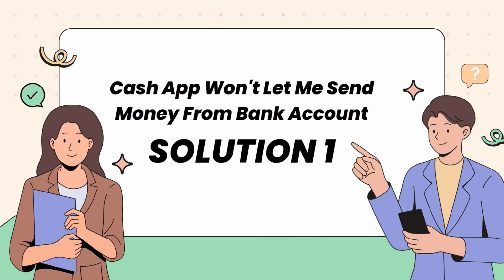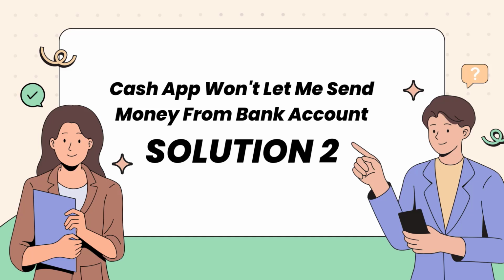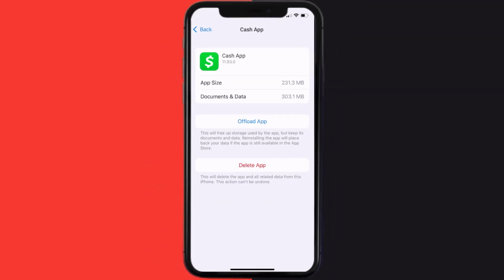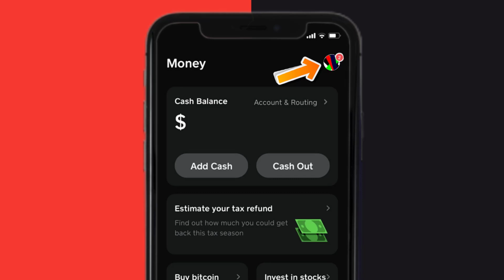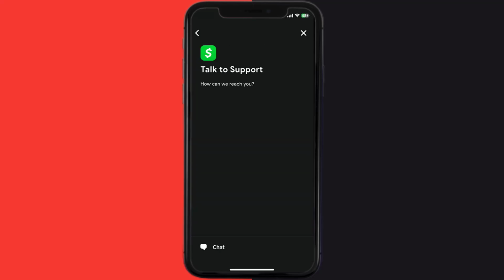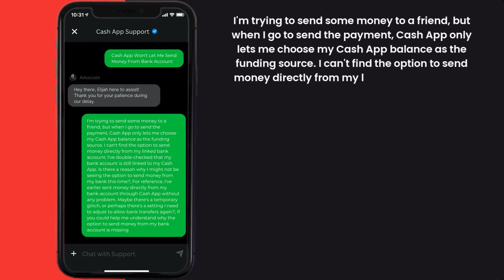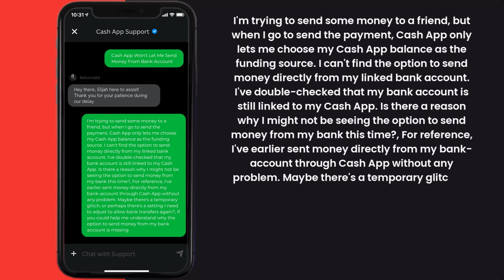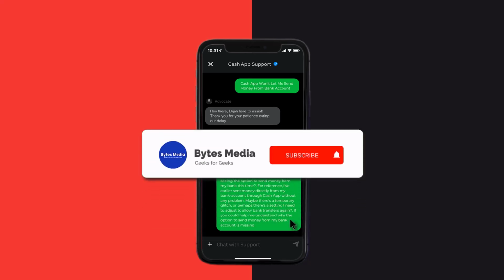How to FIX Cash App Won't Let Me Send Money From Bank Account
In this video, I'll show you How to Fix Cash App Won't Let Me Send Money From Bank Account. This is the easiest and fastest way to Fix Cash App Won't Let Me Send Money From Bank Account. Make sure you watch until the end of this video to find out How to Fix Cash App Won't Let Me Send Money From Bank Account on Android and iPhone. These methods work on Android as well as iOS 11, iOS 12, iOS 13, iOS 15 and iOS 16. Hope you enjoy!

Video Parts:
00:00 Intro: How to Fix Cash App Won't Let Me Send Money From Bank Account
00:17 1.Solution: Update Cash App
00:38 2.Solution: Clear Cash App Junk Files
01:07 3.Solution: Cash App Insider Help
02:03 Outro: Ending

Topics Covered:
Bytes Media
cash app won't let me send money from bank account
cash app won't let me send money to my bank account
why won't cashapp let me send money from my bank account
why cash app not letting me send money
cash app won't let me send money to someone
cash app won't let me send money with credit card
cash app won't let me send money
why is cash app not letting me transfer money
cash app won't let me send money for my protection
Cash App